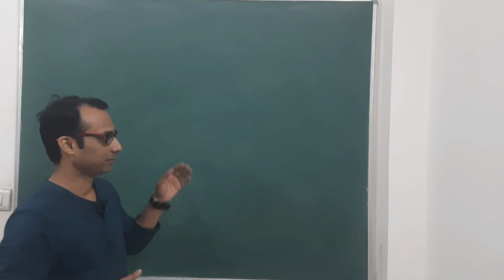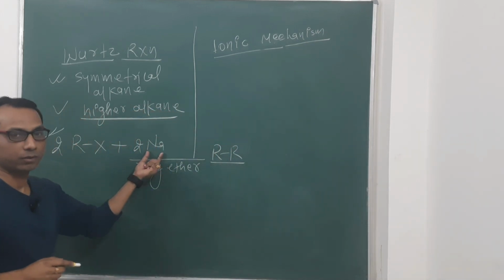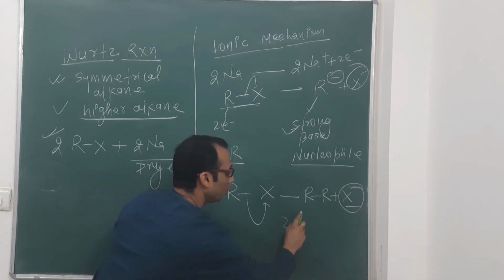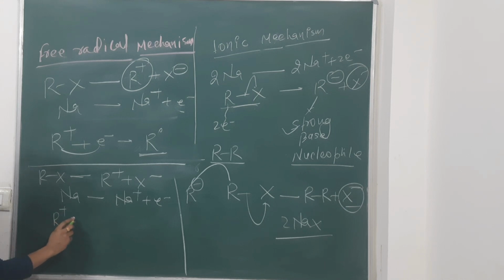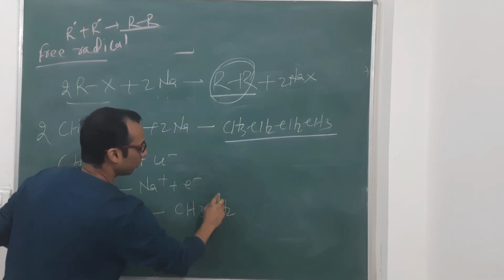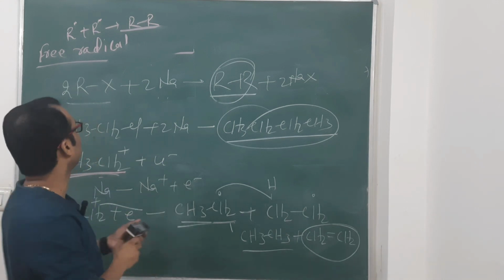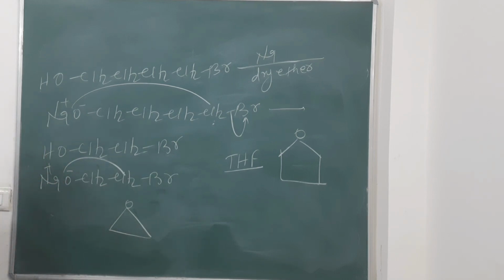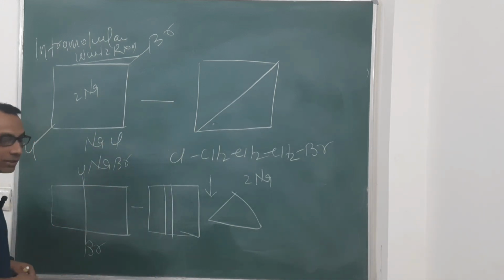chemical properties of alky halide (Wurtz reaction .)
Wurtz  reaction
intermolecular
and
intermolecular wurtz reaction
limitation
mechanism.
example